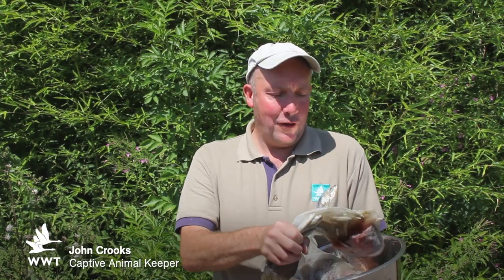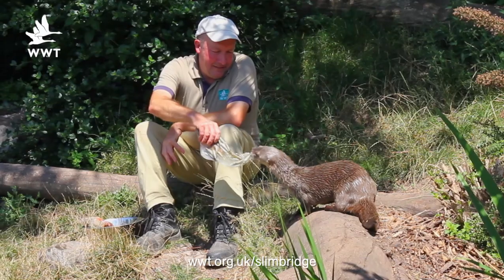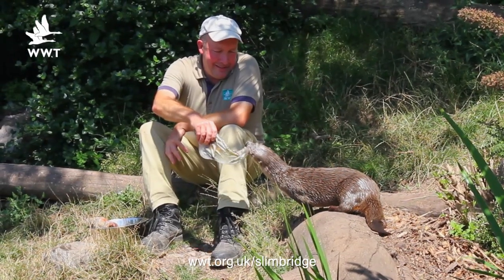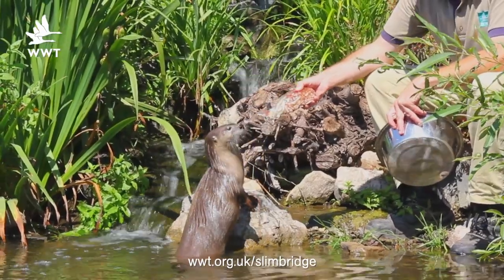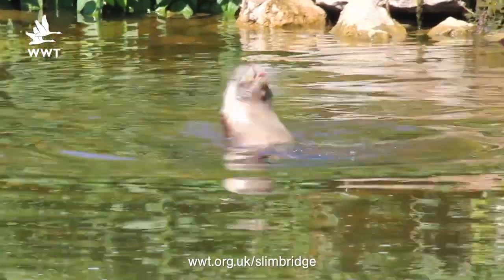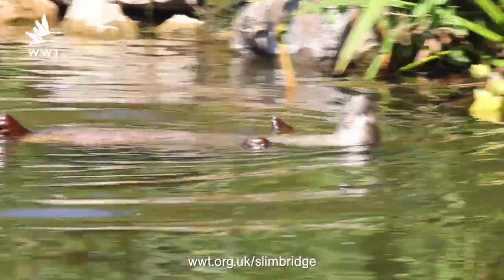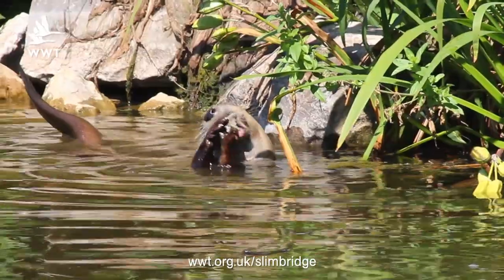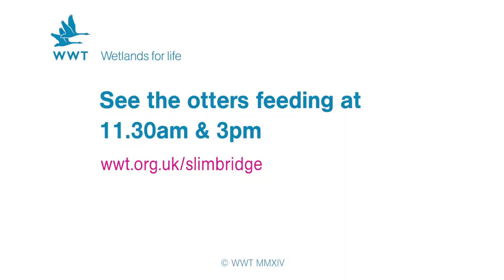WWT Slimbridge - Ice Lollies for Otters